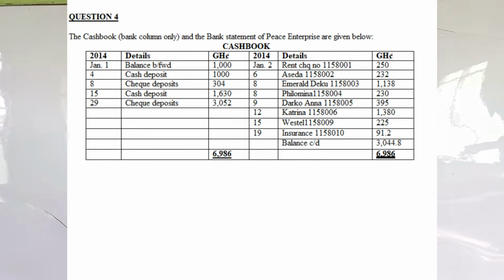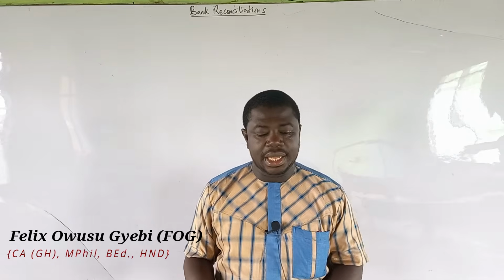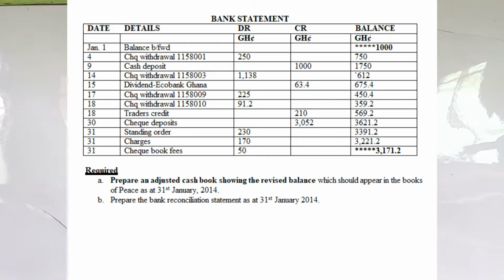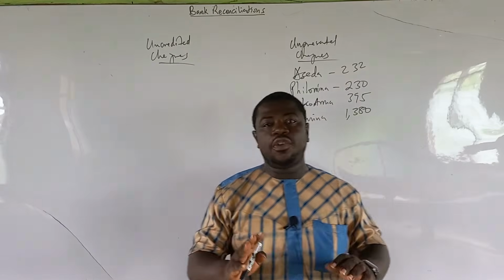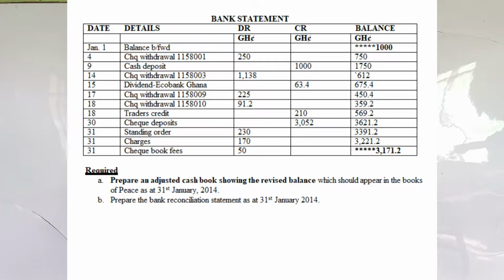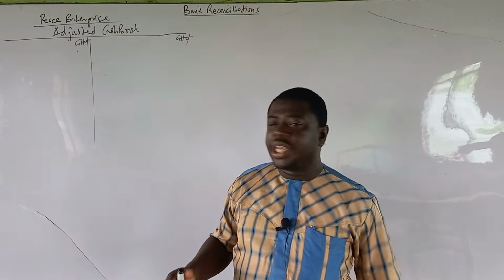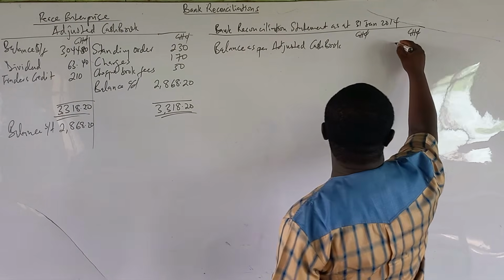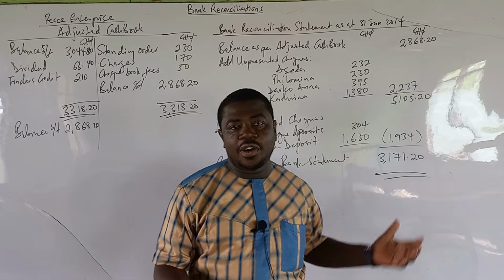BANK RECONCILIATIONS (PART 5)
This video solves a practical question involving a cash book and bank statement. It illustrates an office situation.